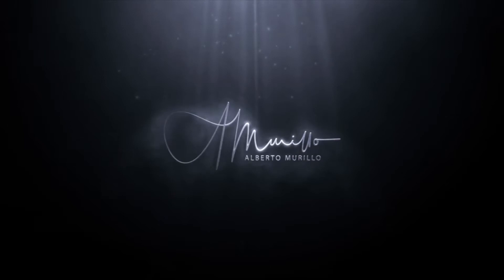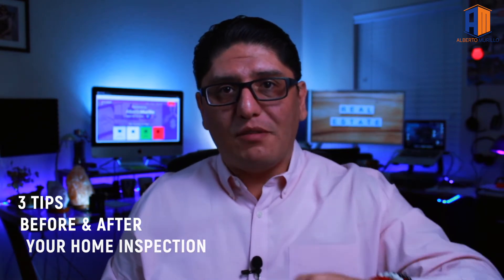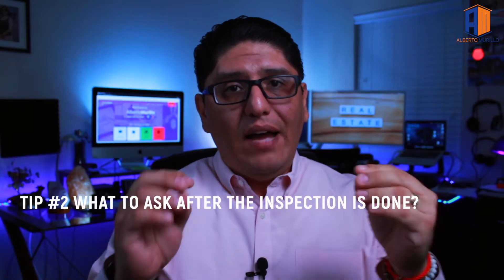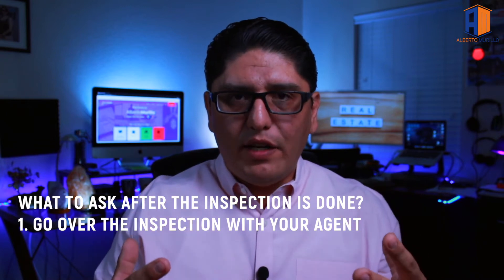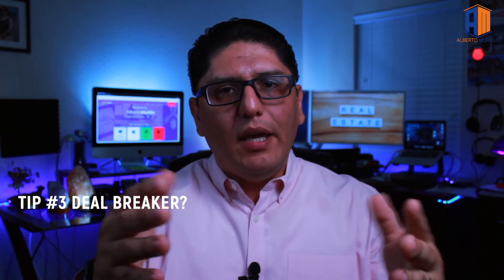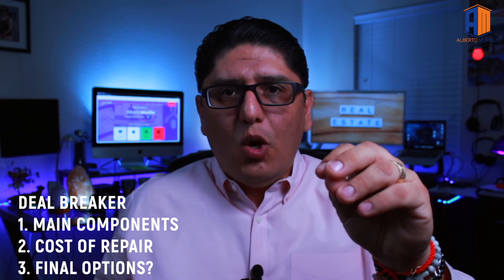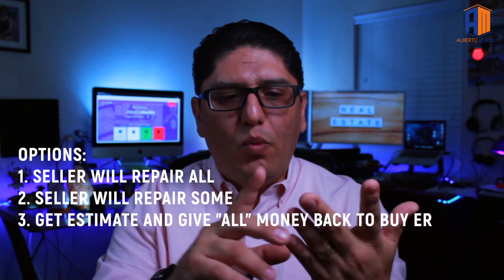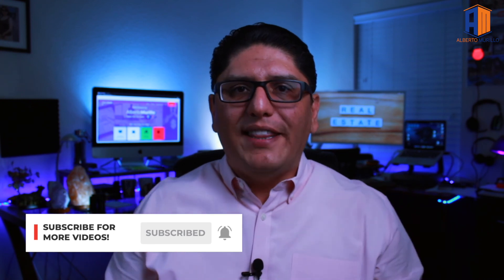3 Tips Before and After Home Inspection